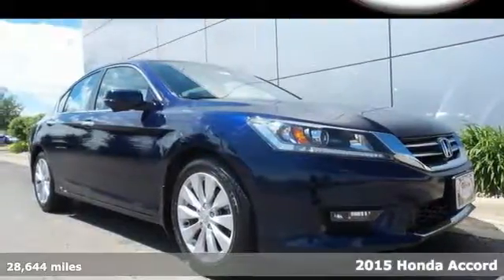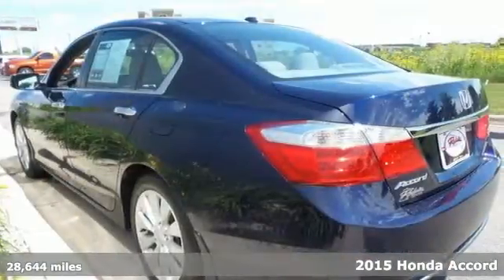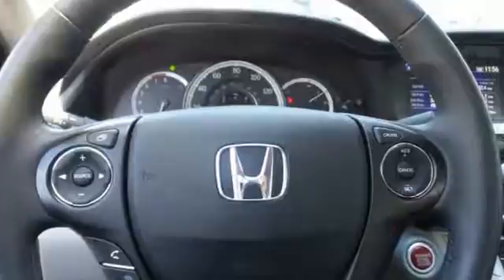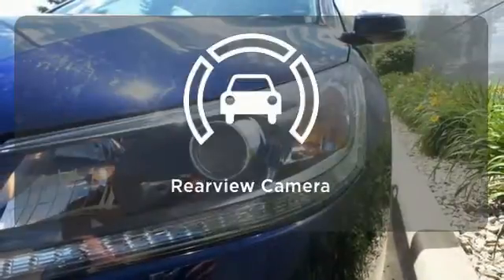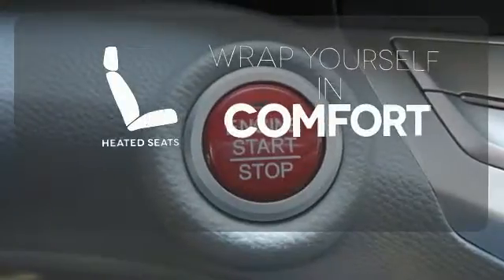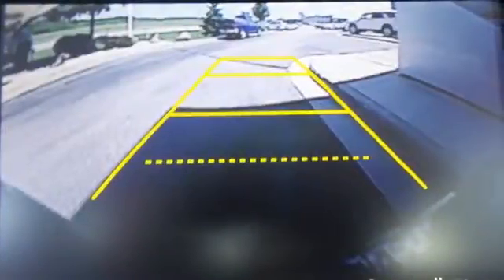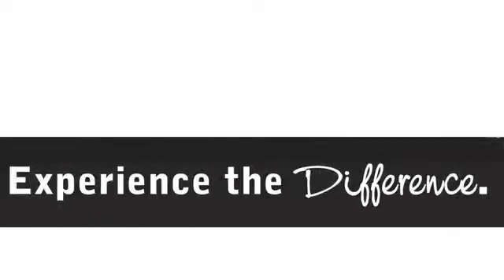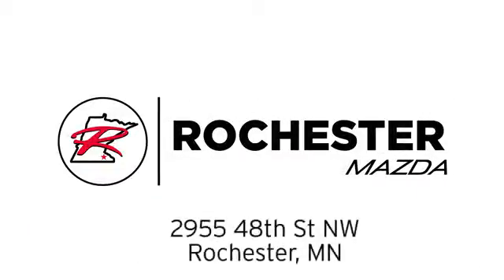Used 2015 Honda Accord Rochester MN Winona, MN Z2477 - SOLD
Year: 2015
Make: Honda
Model: Accord
Trim: EX-L
Engine: 2.4L I4 DOHC i-VTEC 16V
Transmission: CVT
Color: Blue
Mileage: 28644
Stock #: Z2477
VIN: 1HGCR2F8XFA062537
2015 Honda Accord EX-L FWD Backup Cam Sunroof Bluetooth USB AUX Still Night Pearl Priced below KBB Fair Purchase Price! Odometer is 11521 miles below market average! One Owner, Leather Seats, Heated Seats, Sunroof, Satellite Radio, Bluetooth/Hands-Free, Backup Camera, USB Port, Aux Input, 7 Speakers, Alloy wheels, Front dual zone A/C, Memory seat, MP3 decoder, Power driver seat, Radio: 360-Watt AM/FM/CD Premium Audio System, Steering wheel mounted audio controls. 36/27 Highway/City MPG**brbrbrAwards:br * 2015 KBB.com 10 Best Sedans Under $25,000 * 2015 KBB.com Best Buy Awards * 2015 KBB.com 15 Best Family Cars * 2015 KBB.com Brand Image Awardsbr2016 Kelley Blue Book Brand Image Awards are based on the Brand Watch(tm) study from Kelley Blue Book Market Intelligence. Award calculated among non-luxury shoppers. We look forward to earning your business.

-Customer Enthusiasm
-Employee Satisfaction
-Financial Performance
-Market Effectiveness-
-Ongoing Improvement

Address:
2955 48th Street Northwest Rochester